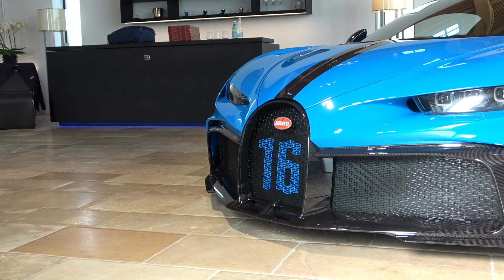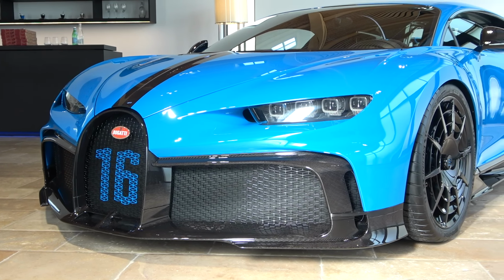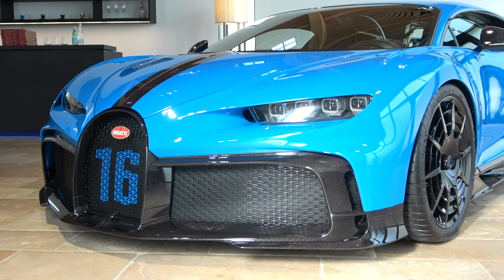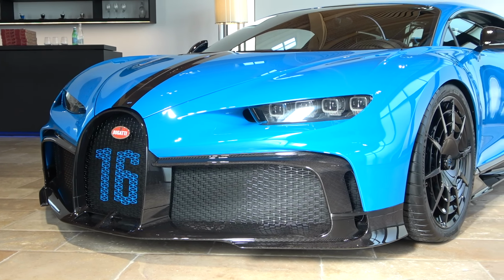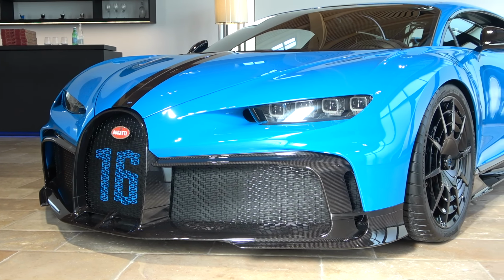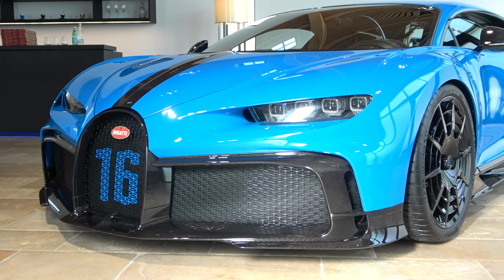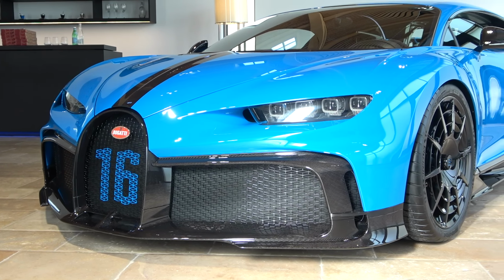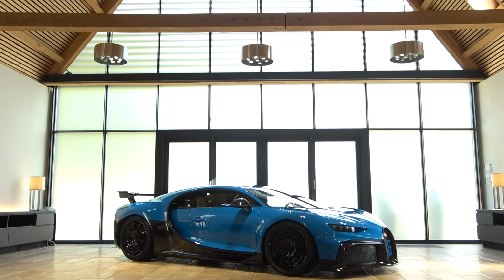NEW Bugatti Pur Sport - The 'Drivers' Bugatti Hypercar!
Here is the NEW Bugatti Pur Sport and this is my first Michelin Mission of 2020! The Bugatti Pur Sport has been redesigned for driver engagement, a large front splitter and widened air inlets, a new 1.9m fixed rear spoiler to generate big downforce and a more extreme diffuser design. The Pur Sport can also be ordered with an optional split-paintwork design, leaving exposed carbonfibre for the bottom third of the car. The exhaust tailpipe is made of 3D-printed titanium to save weight, too.

That’s not the only weight-shedding measure Bugatti has taken with the Pur Sport. Lighter Alcantara is used throughout most of the interior, which is described as “deliberately sporty and raw”, with controls trimmed in black, anodised aluminium or titanium.

Removing the hydraulic system from the rear wing saves 10kg on its own, while a new magnesium wheel design (wrapped in exclusively developed Michelin Cup 2 R tyres that increase lateral acceleration by 10%) Further use of titanium in the braking system, among other detail changes, contributes to an overall weight reduction of 50kg over the standard Chiron.

The W16 still generates 1500hp for the Pur Sport. but Bugatti have focused on a heavily revised transmission. Primarily, the gear ratios are 15% closer to improve acceleration out of bends, which, together with the increased downforce, reduces the top speed substantially to 217mph. Along with raising the redline by 200rpm to 6900rpm, this means the Pur Sport is capable of accelerating from 37mph to 75mph nearly two seconds faster than the standard Chiron.